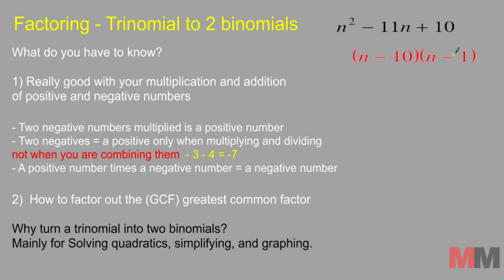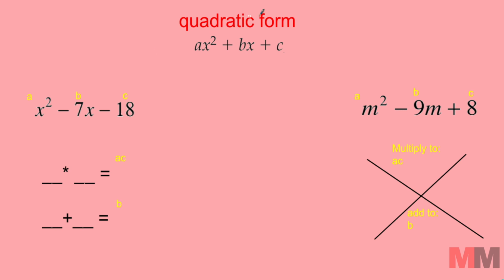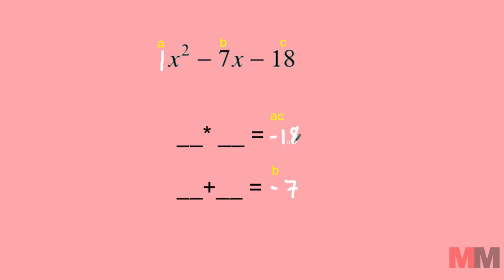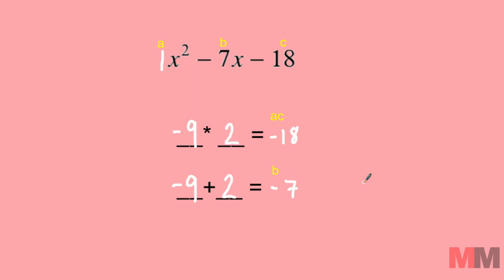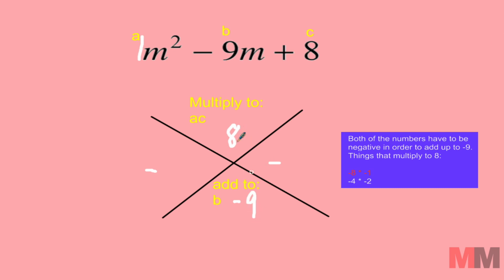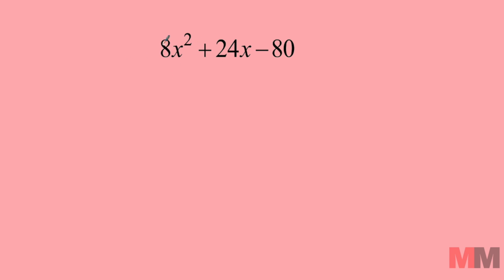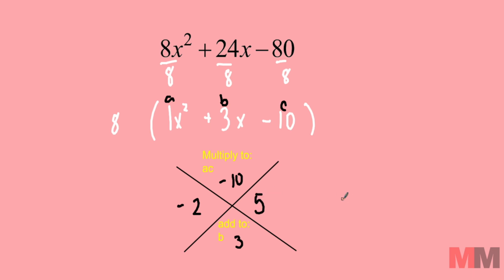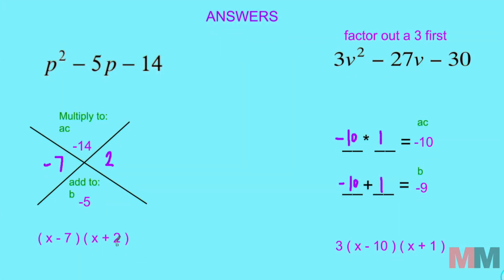How to Factor a Quadratic Trinomial into two Binomial 2 ways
This is a lesson on how to convert a trinomial into two binomials.  This video is ONLY when a = 1.  Students will have to know how to find the greatest common factor of their terms and be proficient with their mental math.

This video has 5 examples.  3 tutorials and 2 that you can try out on your own at the end of the video.

0:00 Intro
1:13  First example using a graphic organizer
2:53  Second example using the X method
3:53  An example where you have to take out the greatest common factor
5:38  Two problems to try on your own